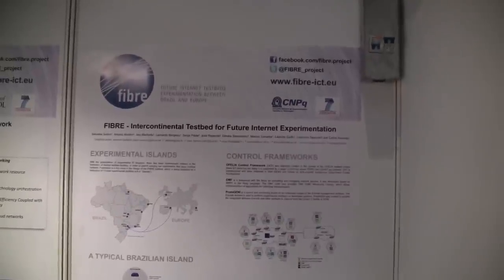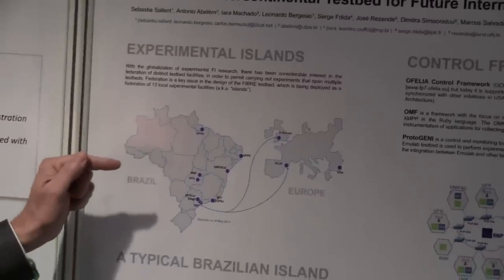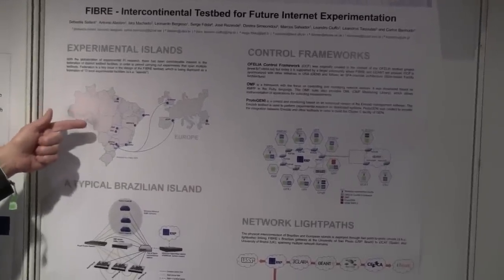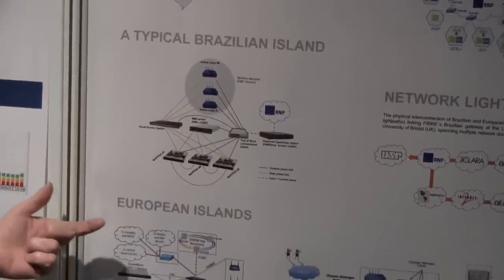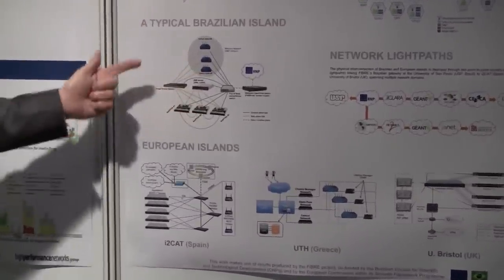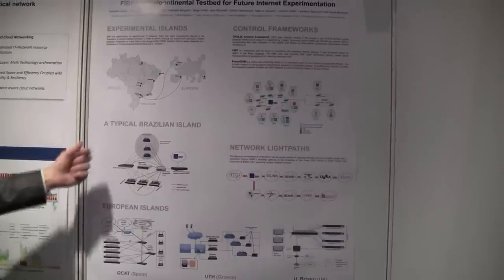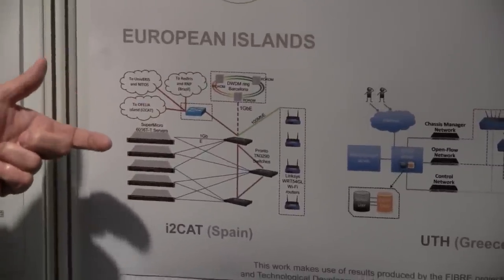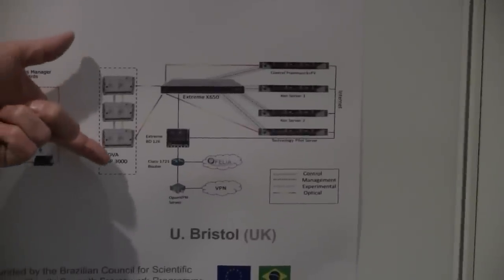Showcases over the FIBRE testbed at Hands-On FIRE! / FIA-Dublin event 8-10 May 2013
The session will show two experiments performed over the FIBRE infraestructure. First RouteFlow will be executed as an experimenter application that requests OpenFlow switches and end-hosts (VMs) located in different testbeds located at the CPqD island in Campinas and the USP island located in Sao Paulo. The experiment setup is done via the OCF (OFELIA Control Framework) providing control and visualization of the requested slice, which includes reserving the flow space (policed by FlowVisor), booting up the VMs and stitiching together the desired OpenFlow topology, based on hardware or software-based OpenFlow devices.
The second demo shows the potential of FIBRE federated islands to run experiments over heterogeneous infrastructure with a software defined network control plane. A co-ordinated packet-optical network integration not only provides simplified operations & multiplexing gain but also inter layer blending reducing CAPEX/OPEX and service unit costs. This has potential impact on cloud architectures which have shifted to a hybrid packet-optical infrastructures. Here we demonstrate a virtual machines migration over layer 2 Ethernet switches and WDM optical switches which are openflow enabled. An SDN app is used to push flows both over packet & optical domains showcasing the abilities of the FIBRE infrastructure.